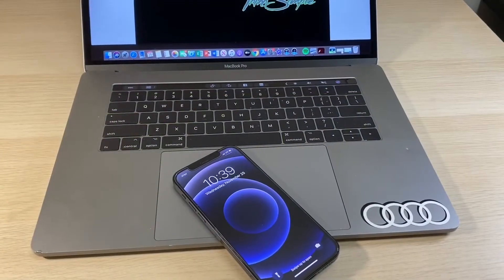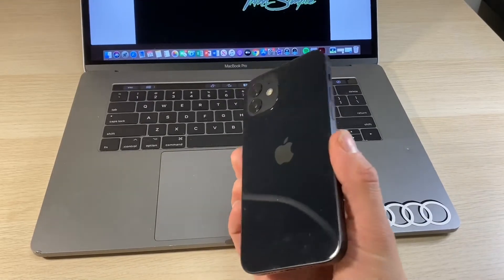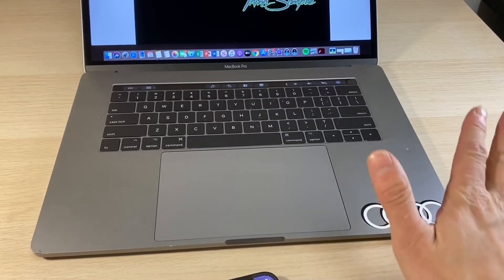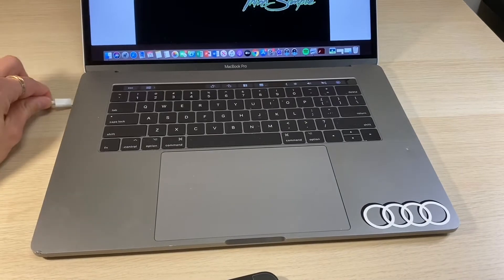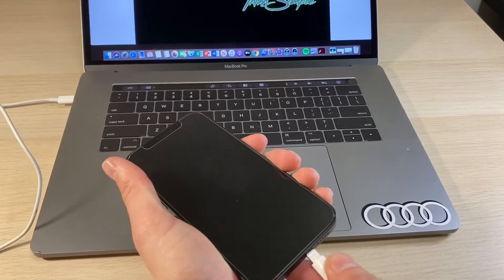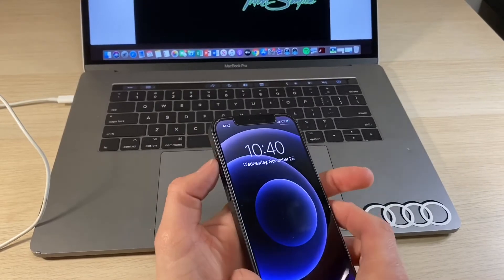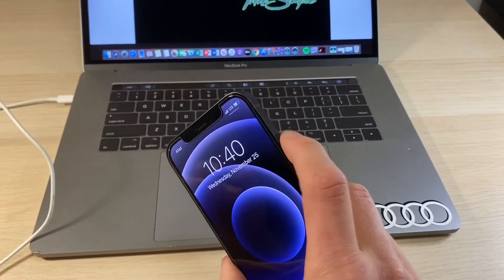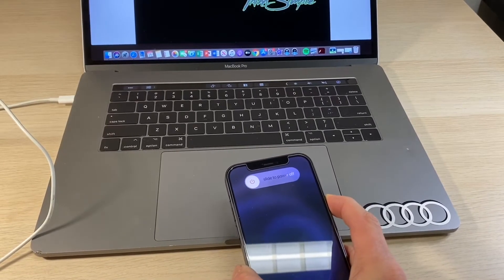How to put iPhone 12 into DFU Mode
This short straight to the point video shows you how to put iPhone 12 into DFU Mode.